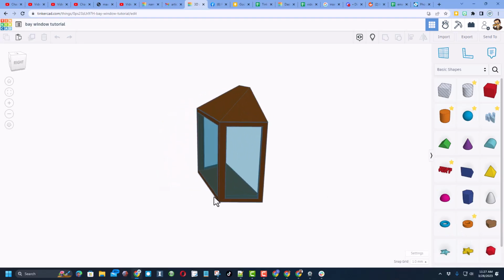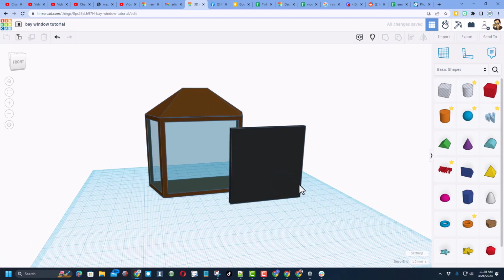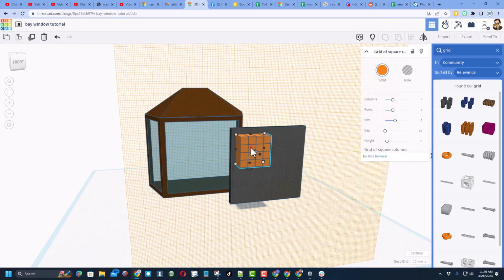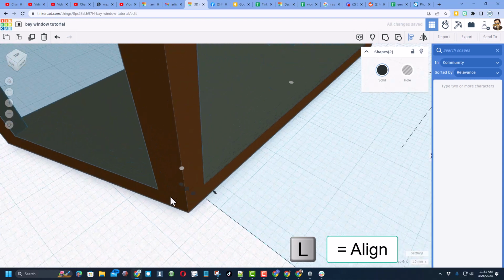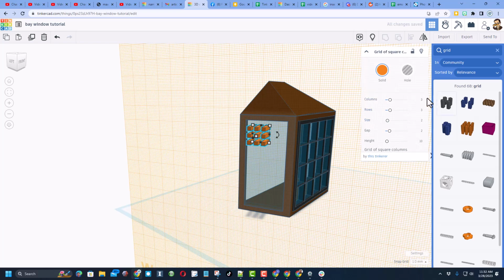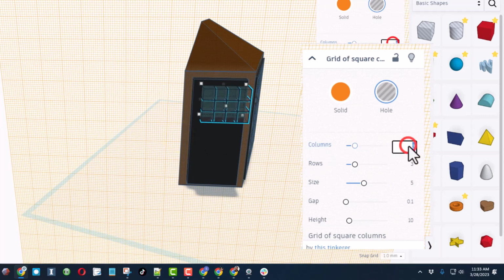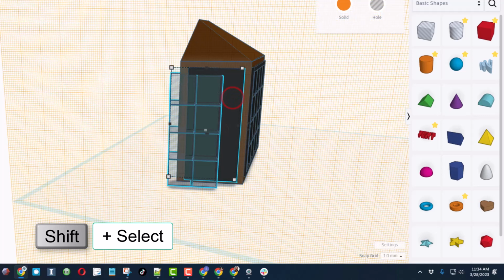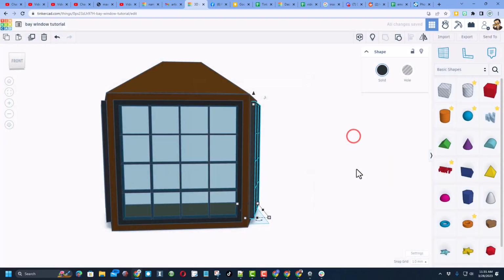Instant grid for a Tinkercad Bay Window Mullions or grilles Oh MY! 💯🤯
Add Instant grid mullions or grilles to Tinkercad Bay Window in Minutes! Brian reached out asking how... check out the slick Tinkercad grid steps I found.

Build a Bay Window in  Tinkercad for Absolute Beginners in Minutes. Simple steps and visual clues as you create a slick window in minutes. Hopefully, you get excited and make something incredible with your newfound skills.